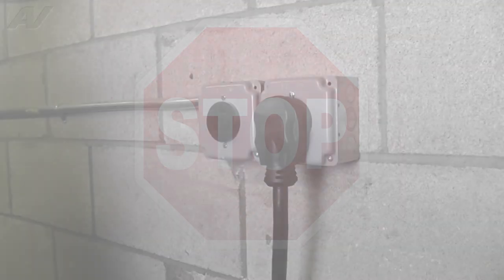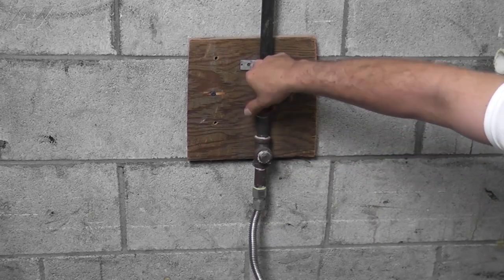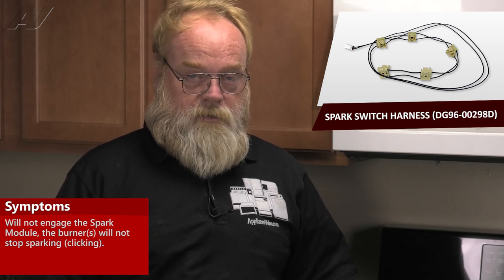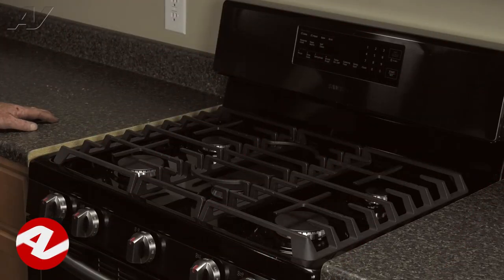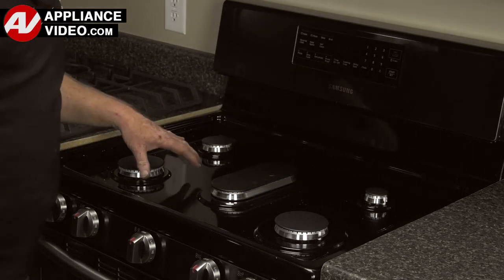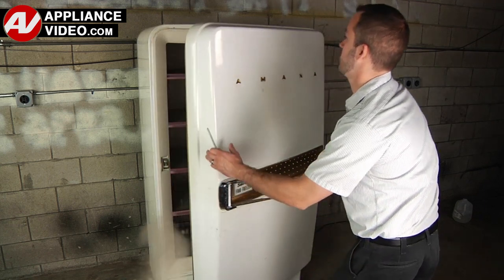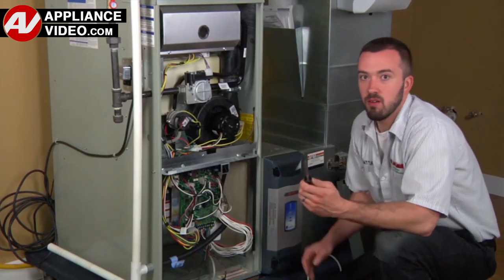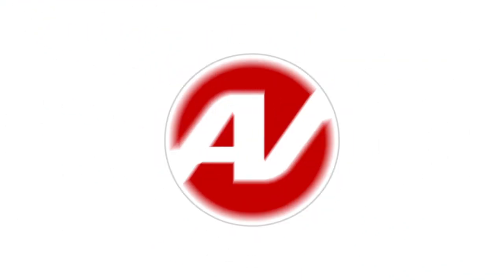Samsung Stove - Burners Do Not Spark - Ignition Switch Assembly Repair and Diagnostic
This is a preview of a video that shows you how to Diagnose and Repair a *NX58J5600SG Samsung Stove DG96-00298D Ignition Switch Assembly*
*Symptoms may include:* Burners Do Not Spark or Burners will not stop sparking